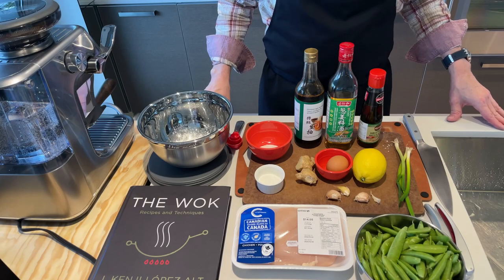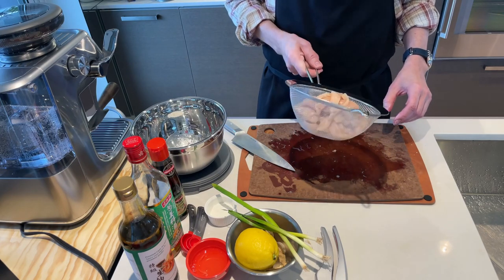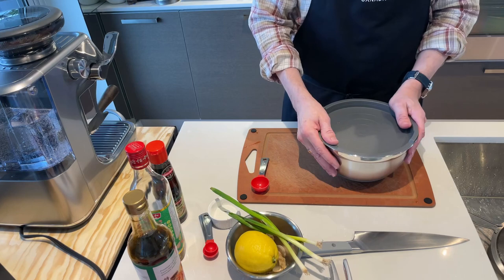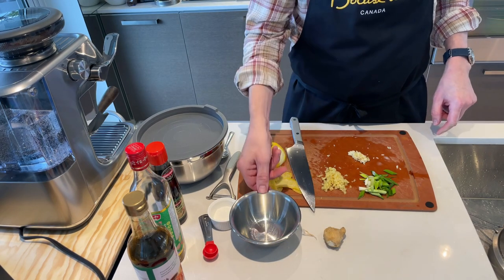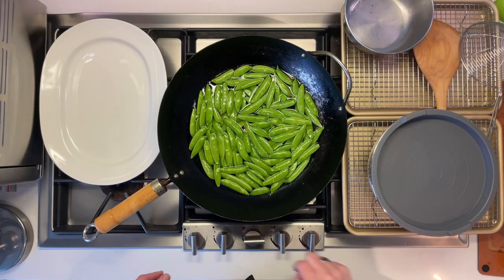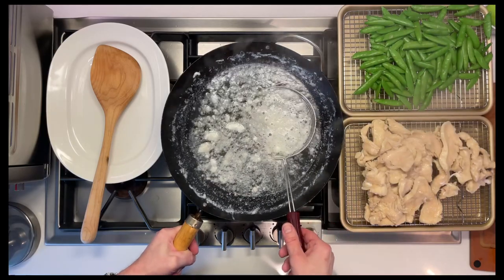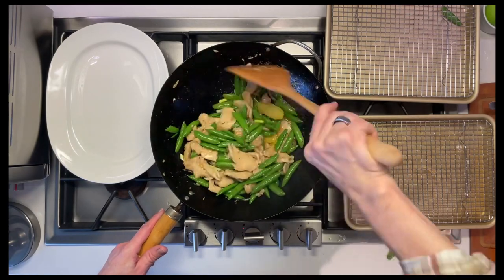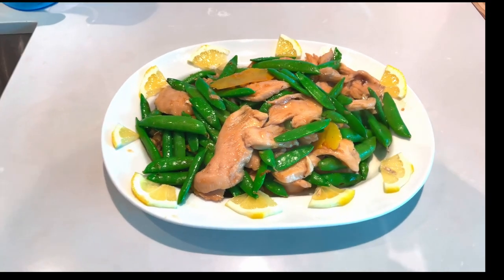Velvet Chicken and Sugar Snap Peas from Kenji’s book “The Wok”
This recipe has relatively few ingredients and relies on the meat velveting technique to provide the chicken with the tender texture that you are familiar with from Chinese take out. It has a couple of extra steps (blanching the peas, boiling the chicken) but still comes together quickly. There is a half lemon left over - I sliced it up and garnished the plate, however next time will squeeze the lemon on the finished product to get a bit more lemon flavour.